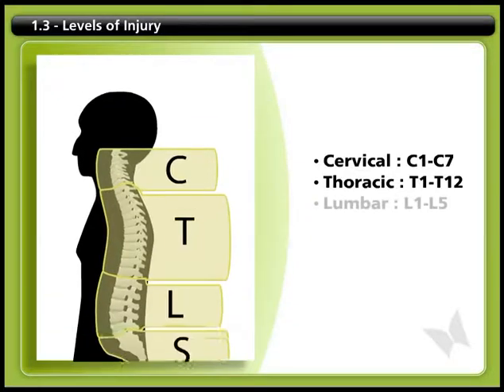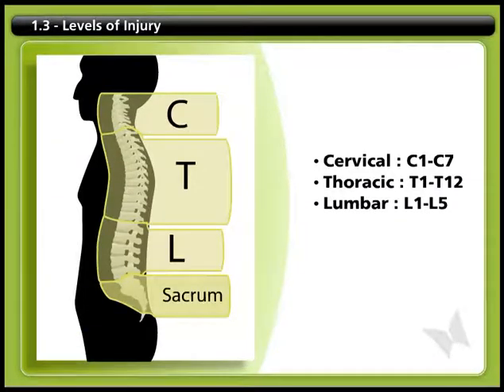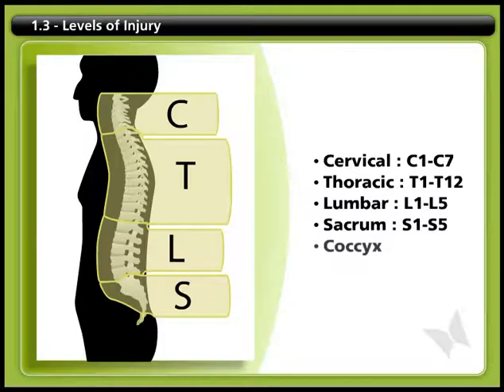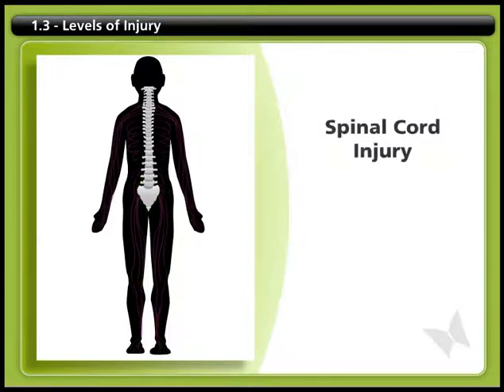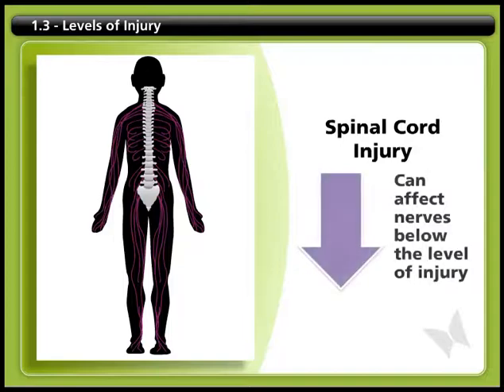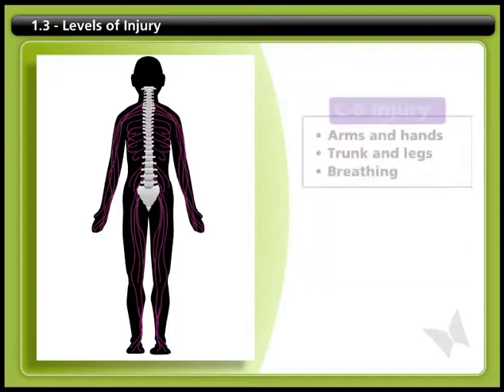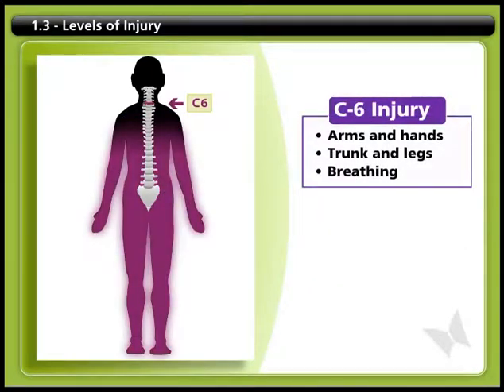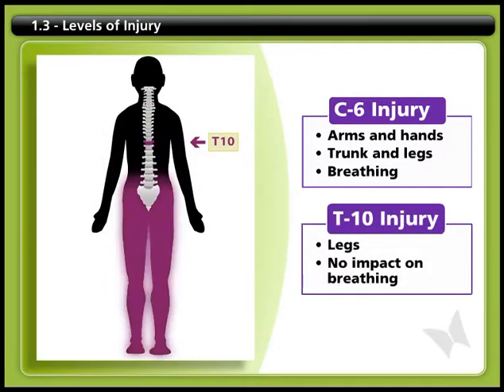SCI & You 1.3-Levels of Injury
From the Spinal Cord Injury and You course.